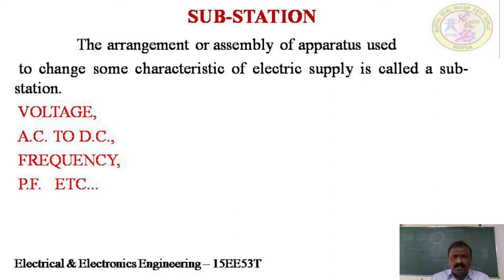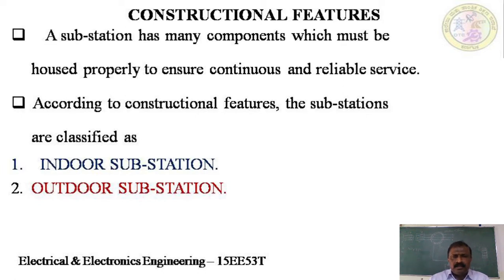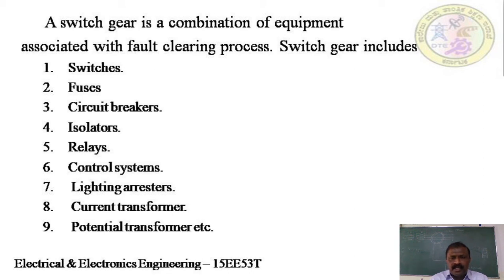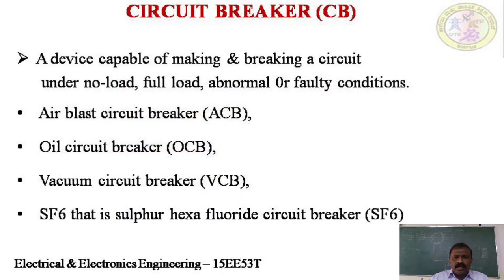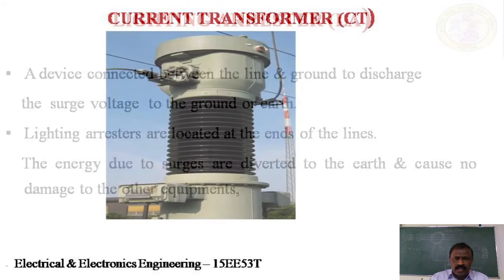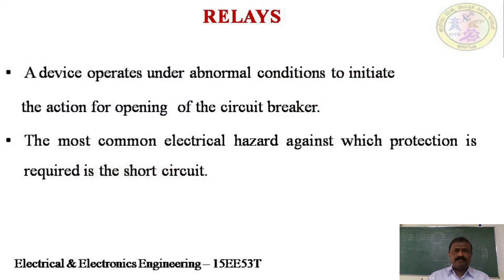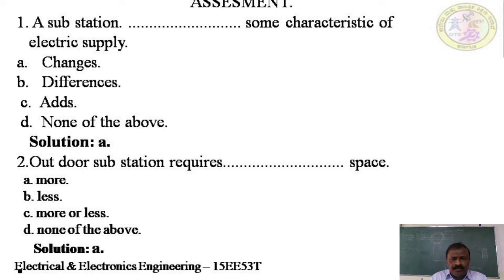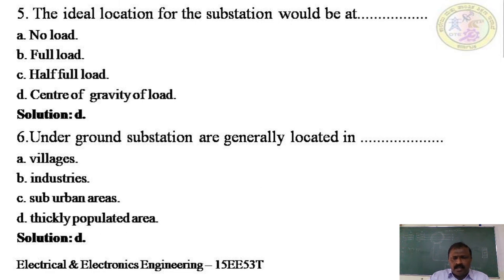EEE 15EE53T U6 S47 Vi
SESSION-47: TYPES OF SUBSTATIONS,UNITS OF SUBSTATIONS